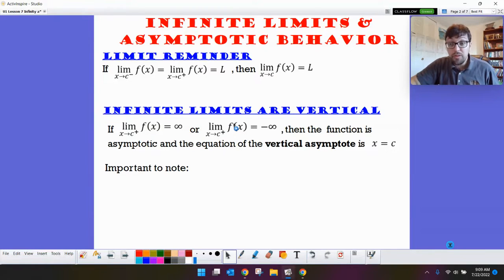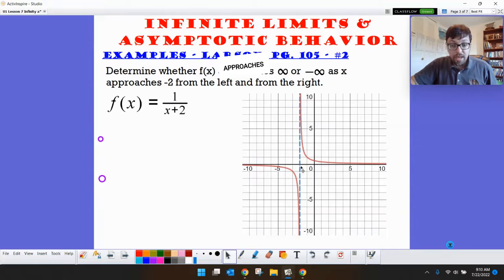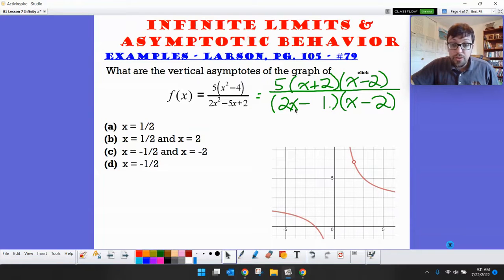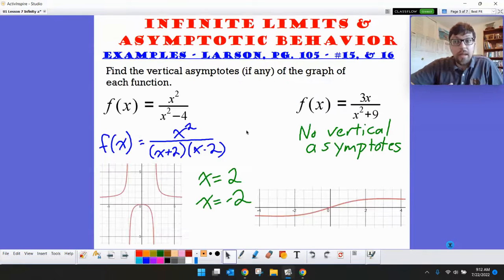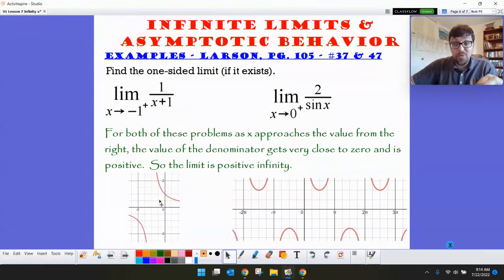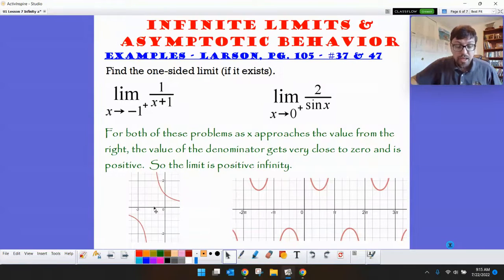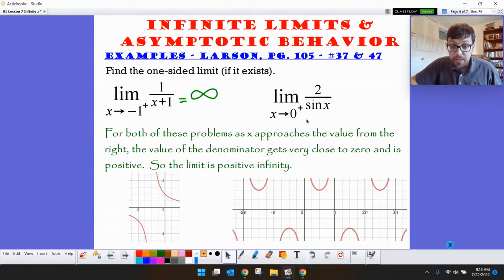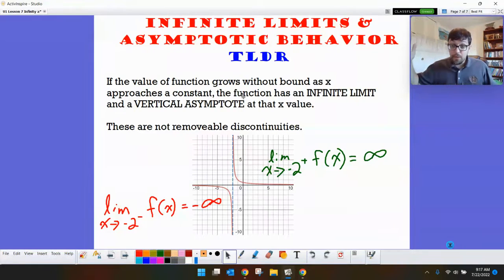1.7 Part 1 Infinite Limits and Vertical Asymptotes